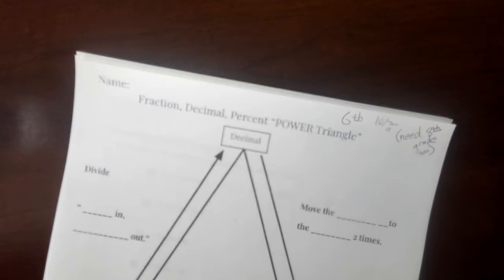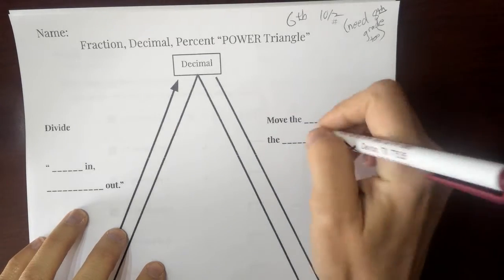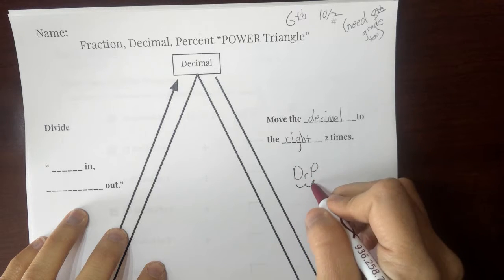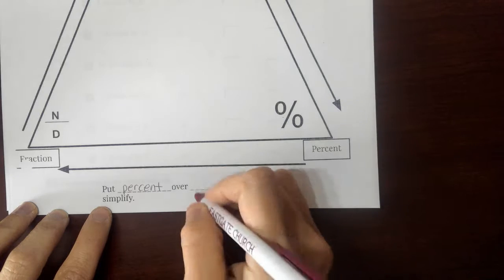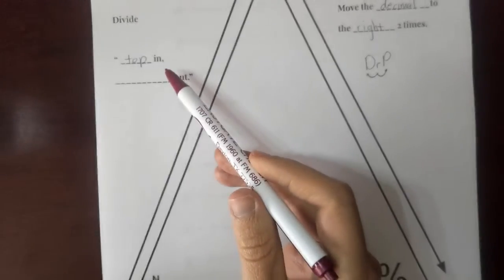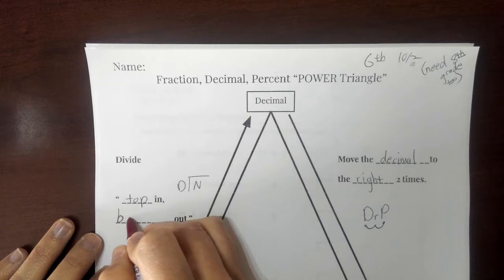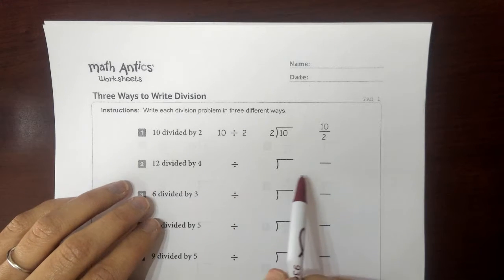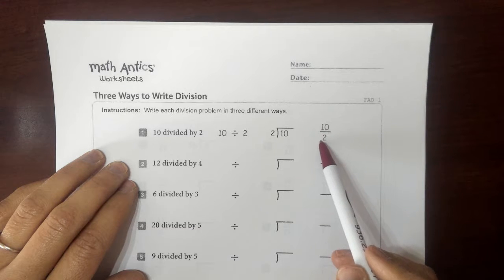6th grade math 10 2